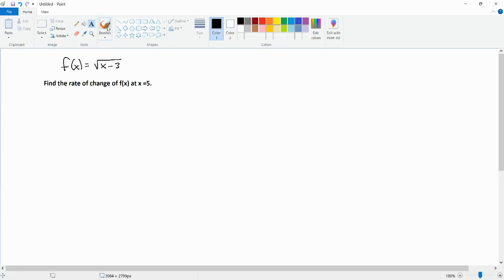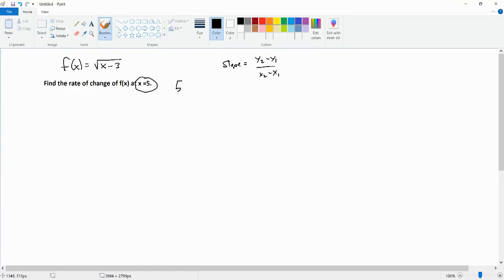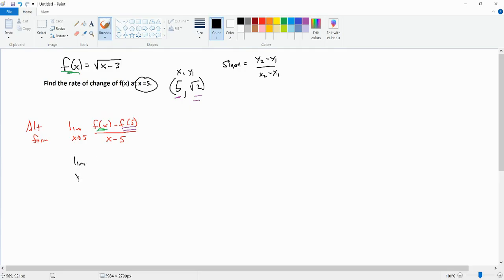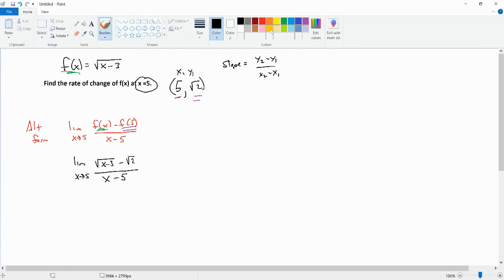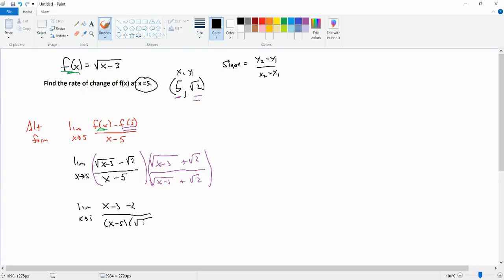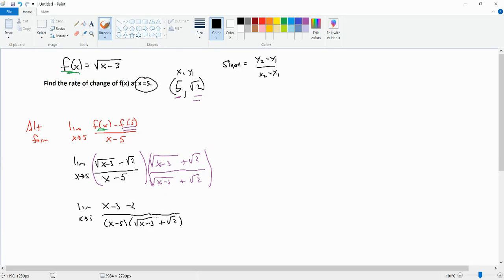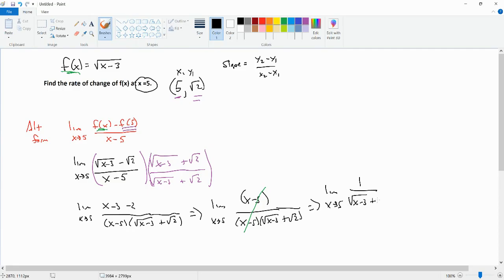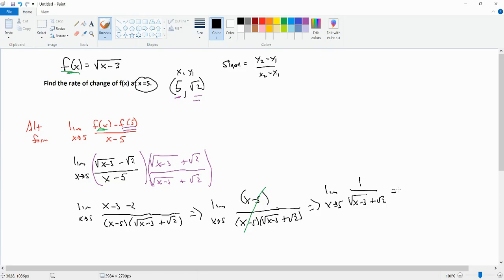Alternate form of the derivative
This video goes through finding the instantaneous rate of change at one point using the alternate form of the derivative.